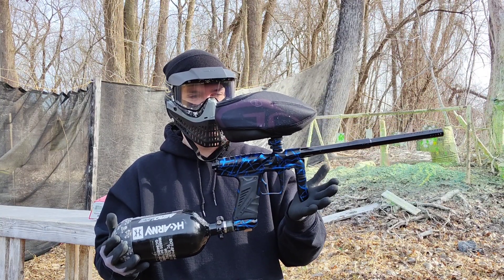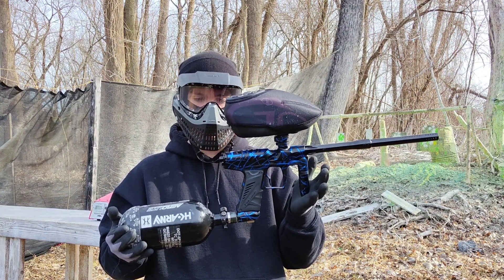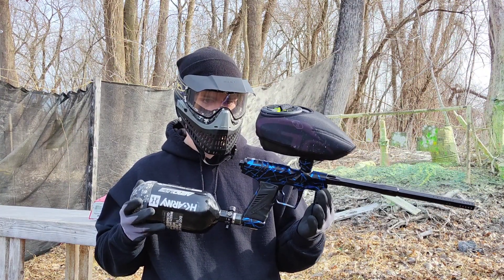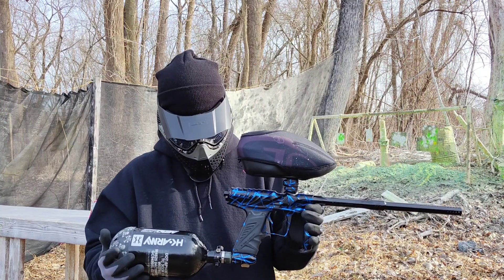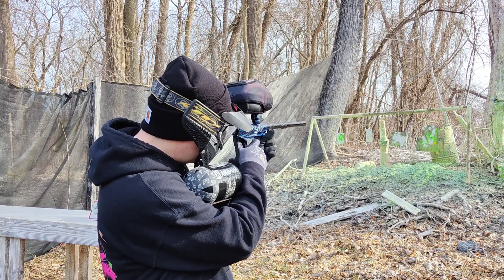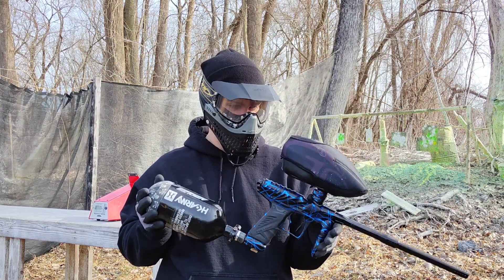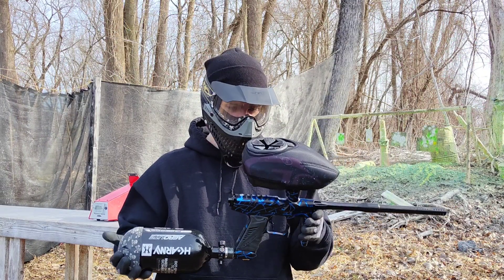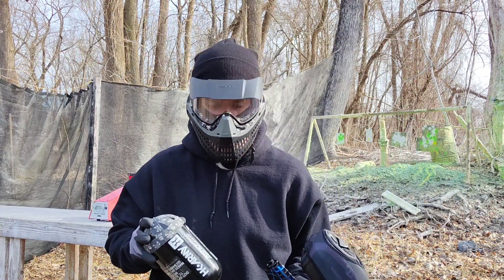Bob Long Insight with Reflex Engine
Shooting a hopper through my Bob Long Insight equipped with the Reflex Engine.